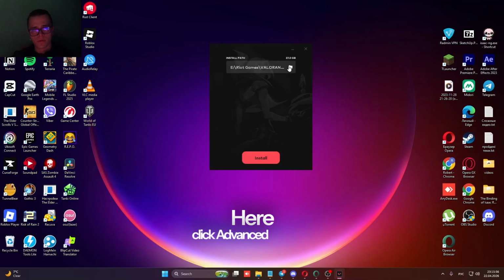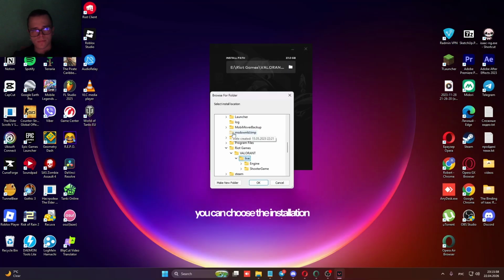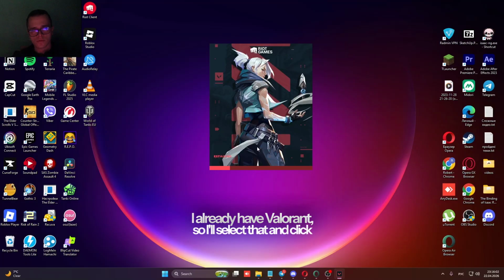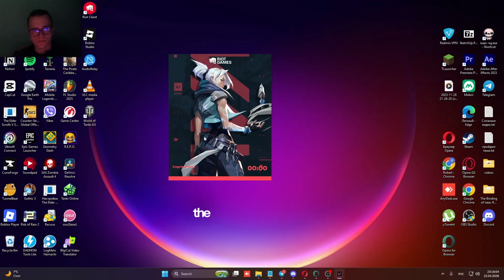How to Download Valorant on PC and Laptop - Complete Guide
This video explains how to download and install Valorant on PC and laptop in a simple step by step guide. You will learn how the installation process works, how to set up the Riot Games client, and what to do if the game does not install correctly. It also covers common issues, possible errors, and how to fix them. This guide helps beginners understand system requirements, launcher setup, and troubleshooting steps for smooth installation. Perfect for players who want a fast and correct setup of Valorant on their device.